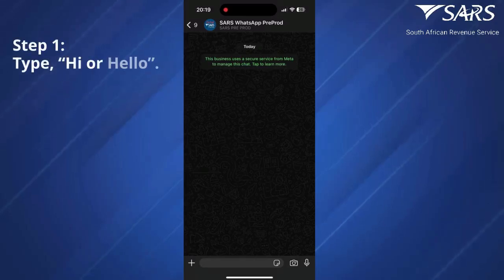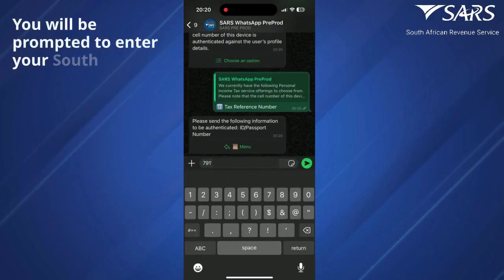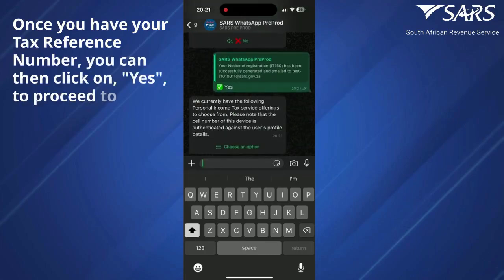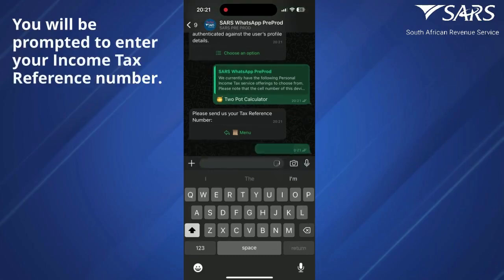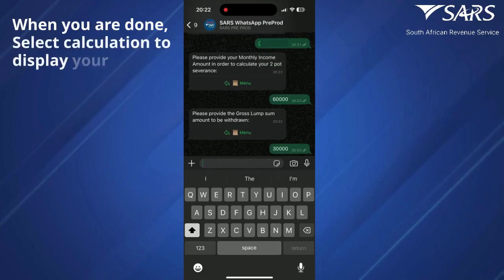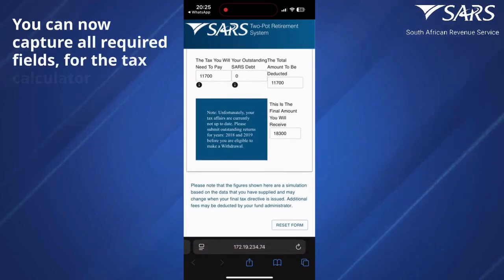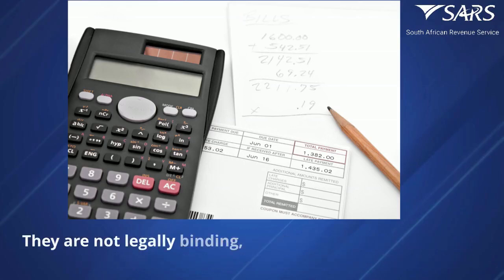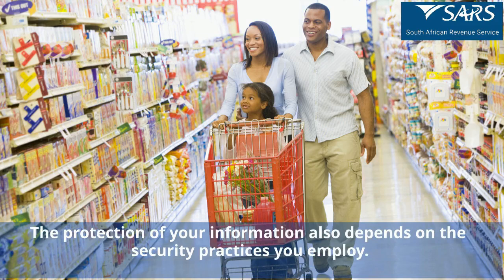How to Access the Two-Pot Retirement System Tax Calculator on the SARS WhatsApp Channel